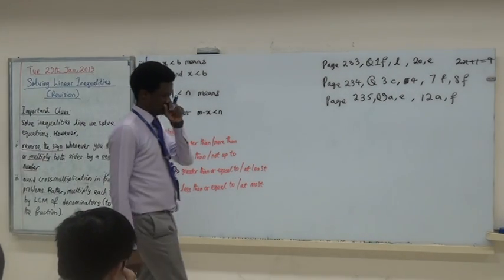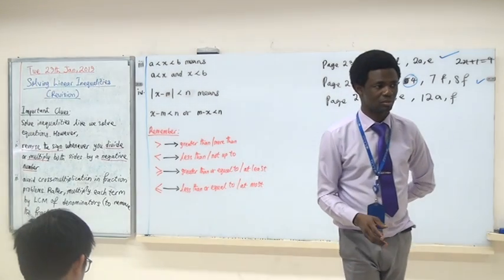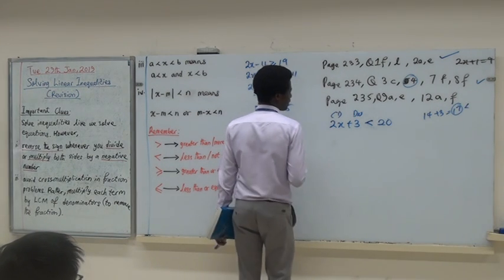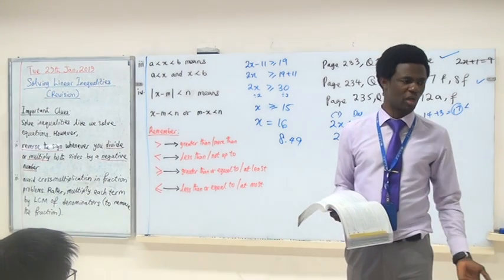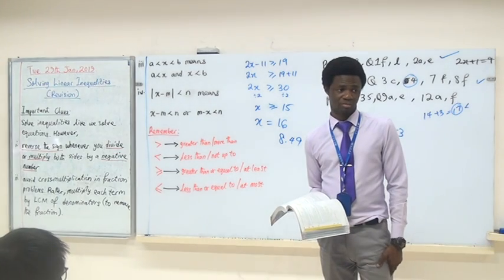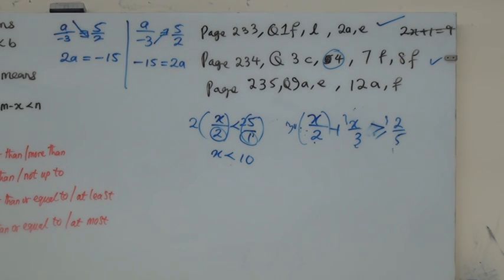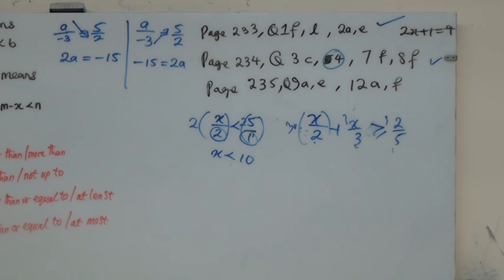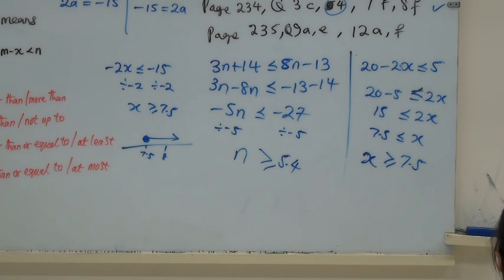Solving Linear Inequalities - Revision (Lesson 1 of 2)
In today's lesson, we revise how to solve linear inequalities.